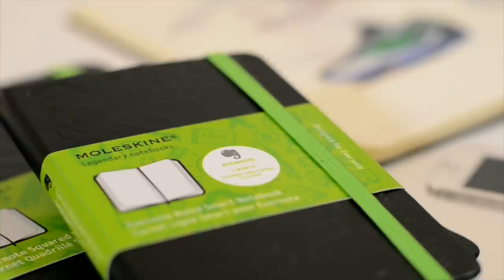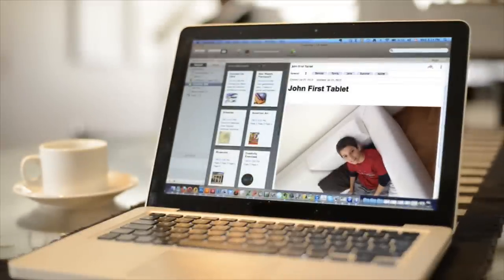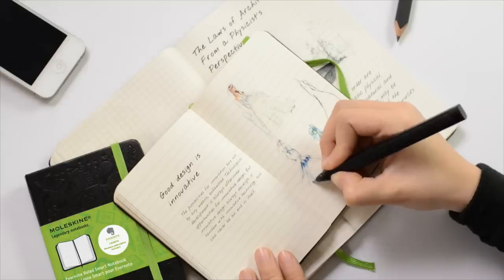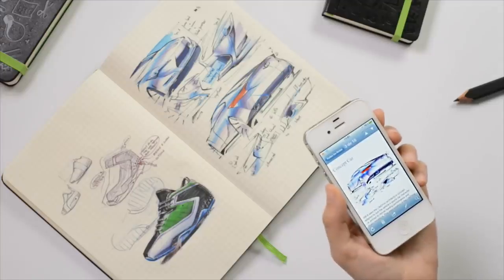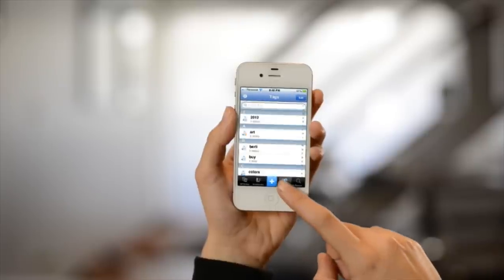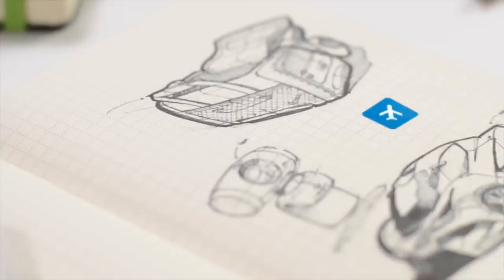Evernote Smart Notebook by Moleskine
Moleskine and Evernote have collaborated to re-imagine how individuals keep their best ideas with them wherever they sit along the analog-digital continuum.
The new Evernote Smart Notebook by Moleskine uses Evernote's Page Camera feature to capture the pages of your notebook with your smartphone or tablet.